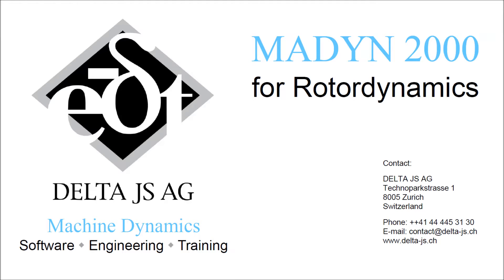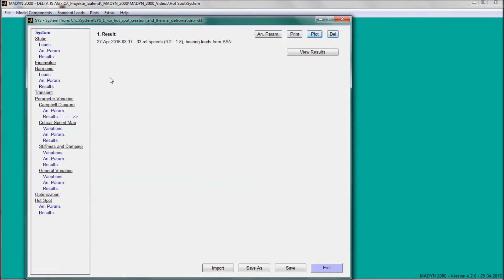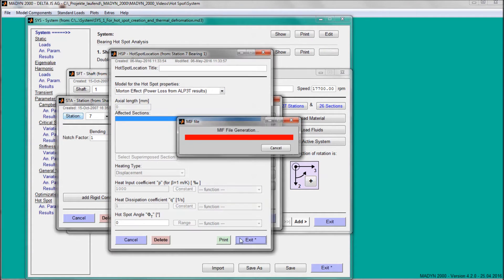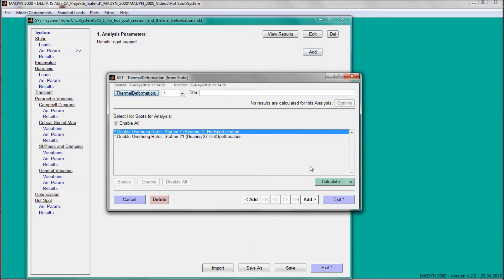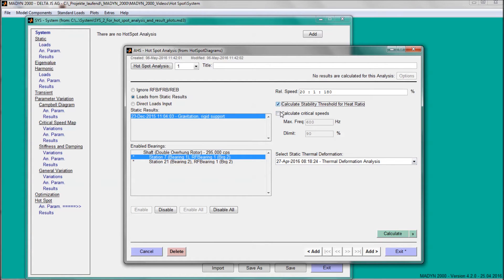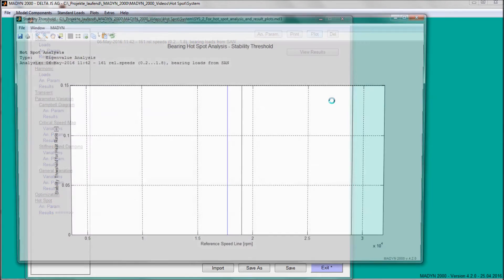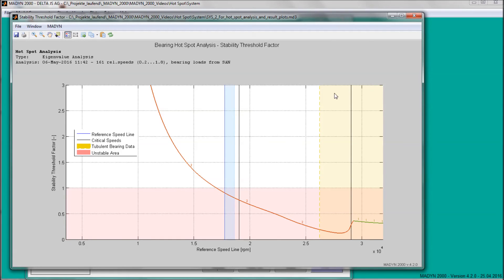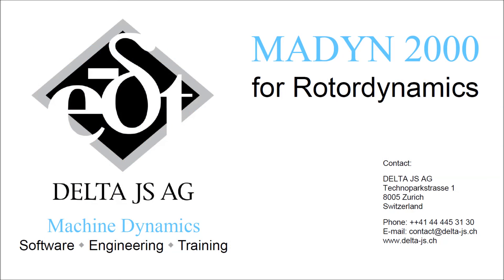Hot Spot Stability Analysis with the Rotor Dynamics Software MADYN 2000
In the video the hot spot stability analysis ("Morton effect") of an overhung rotor with the software MADYN 2000 is shown.

Heating can be proportional to the displacement, the velocity or the acceleration of the shaft.
For bearing hot spots – also known as Morton effect – the heat input and heat dissipation coefficients can be automatically calculated from the bearing data.
User-defined heating models with speed-dependent coefficients for heat input and heat dissipation are possible, e.g. for brush seals.
A phase angle between high spot and hot spot can be specified.
Multiple hot spots are analysed simultaneously!

MADYN 2000 is a leading rotordynamics software developed by DELTA JS.
One of its unique features is the hot spot stability analysis, which allows assessing the risk of thermally induced rotor instabilities.
In this video we analyse a double overhung rotor for hot spots in the fluid film bearings, also known as Morton effect.
Both the Campbell diagram of the damped eigenvalues and the resonance curves of the unbalance response analysis proved that the rotor has its lowest critical speed significantly above the operating speed range, which is marked with a blue area.
The hot spots are applied at the two shaft stations with the fluid film bearings. For a hot spot due to the Morton effect the length, the heating type and the coefficients for heat input and heat dissipation can be calculated from the bearing parameters by the program.
In the shaft model plot the hot spot locations are marked with red flash symbols.
As the first step of the analysis procedure the thermal shaft bending due to a unit temperature difference across the shaft diameter at the hot spot location is calculated for the free shaft. As an example the deformation plot for heating at the left bearing is shown.
In the hot spot stability analysis the eigenvalues of a system that is extended by the thermal equations for the hot spots are calculated as a function of the speed - similar to a Campbell diagram. The influence of all hot spots is considered simultaneously. The number of hot spot modes is equal to the number of specified hot spots. The use of a fine speed step in the analysis ensures smooth curves in the result plots.
Various hot spot result plots are available.
In the stability threshold plot the green and red stability thresholds of the two hot spot modes are shown. Instability occurs if the actual heat ratio curve in black is above the lowest threshold curve.
In the stability threshold factor plot the factor is shown by which the actual heat ratio must be multiplied to reach the lowest stability threshold. If the factor is less than one instability occurs.
The shapes of the two hot spot modes can be plotted. The rotation frequency of the hot spot on the shaft surface as well as its direction are also available in the results.
The hot spot stability analysis in MADYN 2000 offers full flexibility to model virtually any hot spot mechanism.